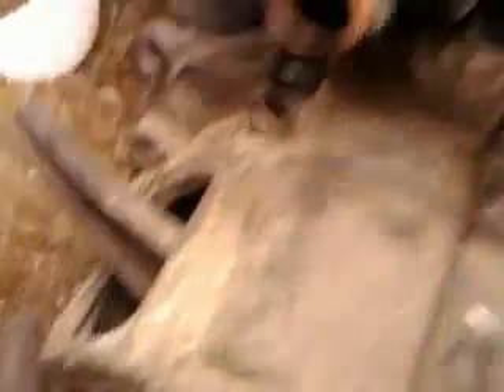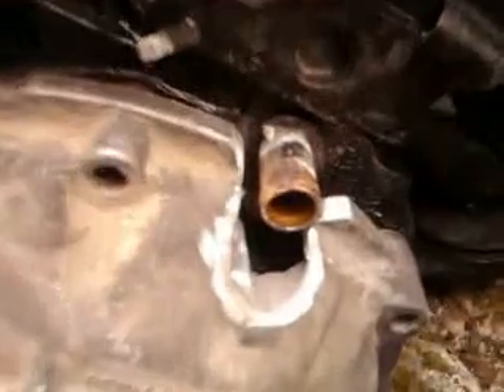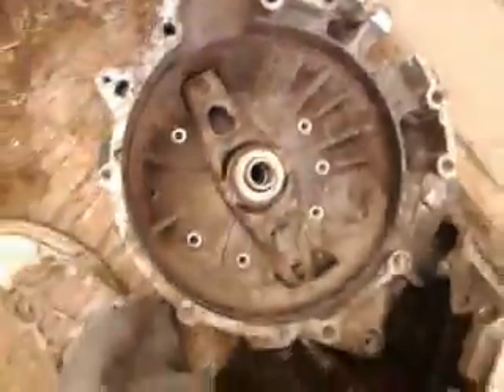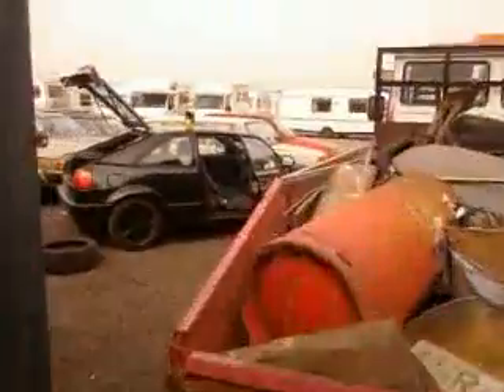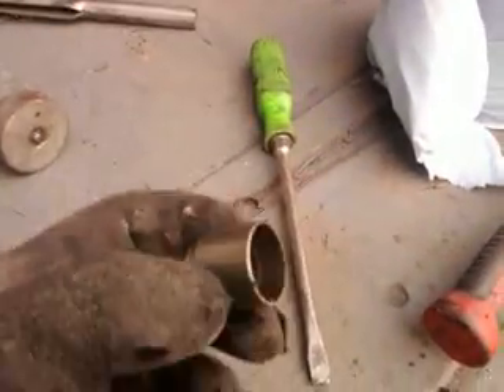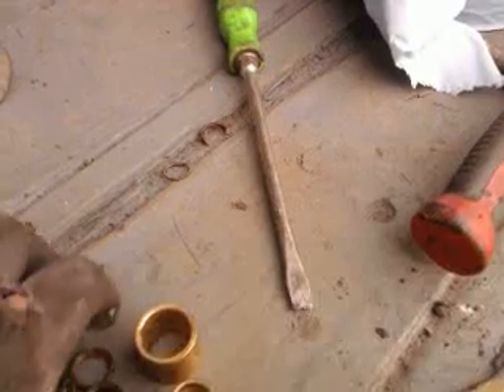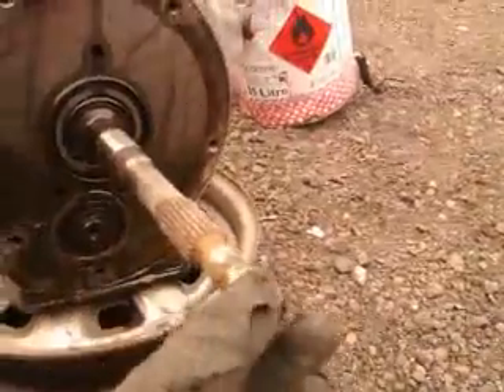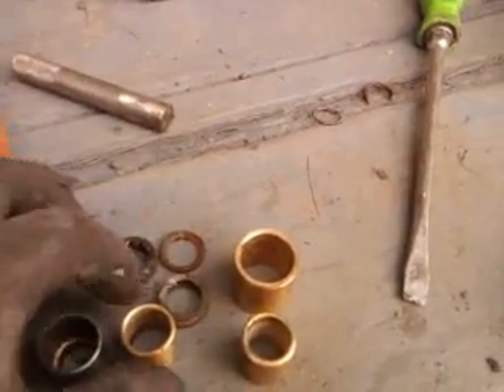audi coupe RWD part 1.mp4